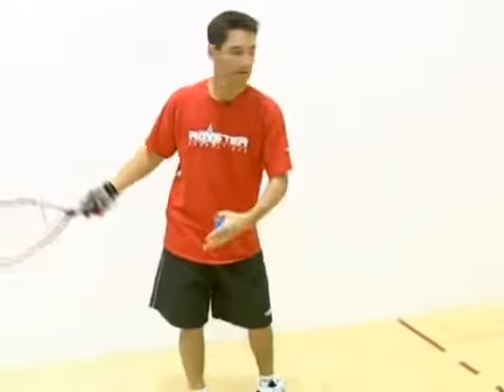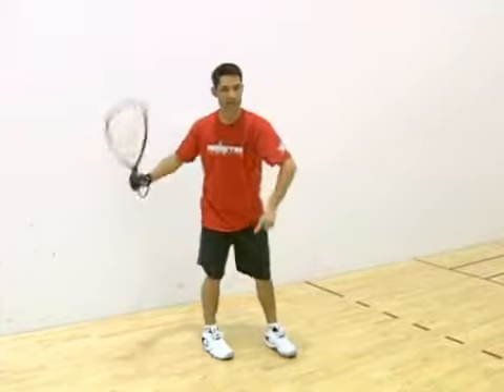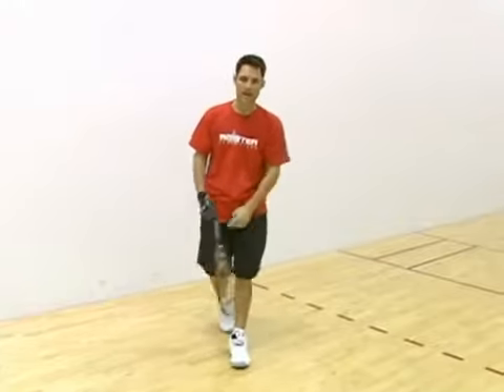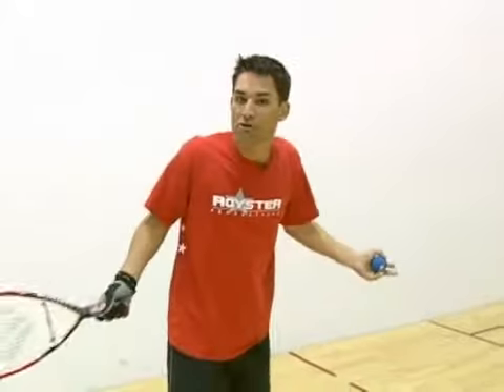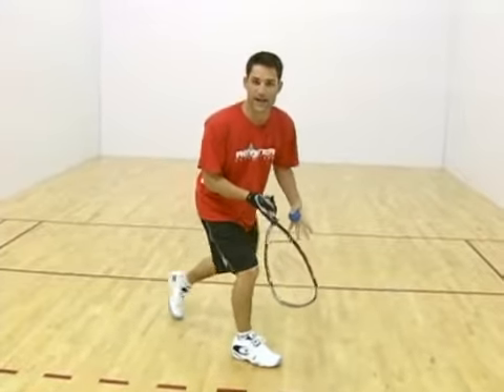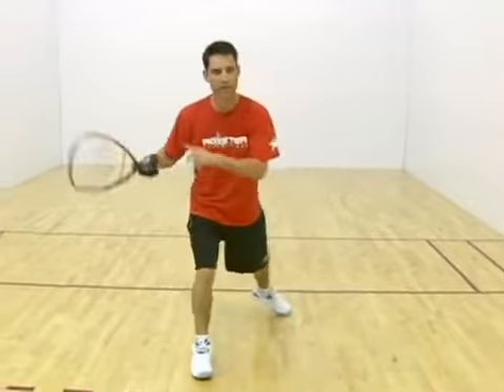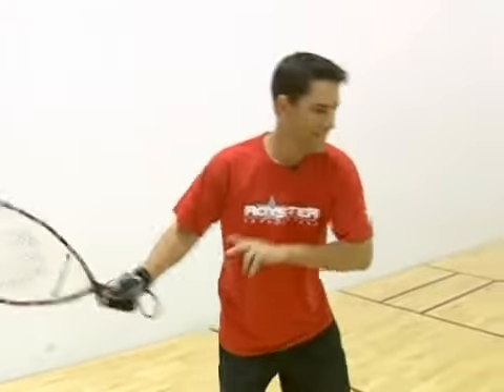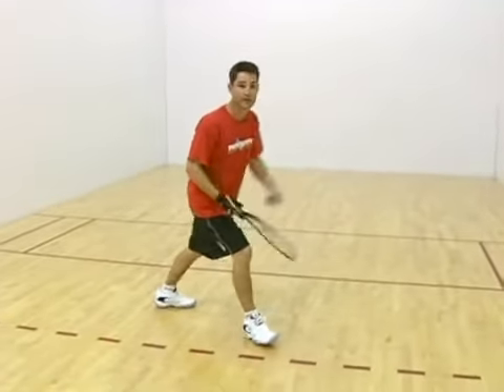Racquetball Strategy: Leaving a Setup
Racquetball Strategy: Leaving a Setup. Part of the series: Racquetball Strategy. Don't give up on the play after hitting a setup in racquetball. Learn about racquetball strategy and court positioning after setups with this free video tip from a professional racquetball player.